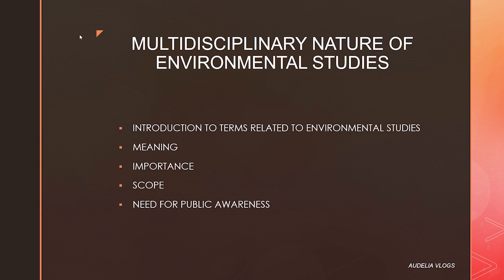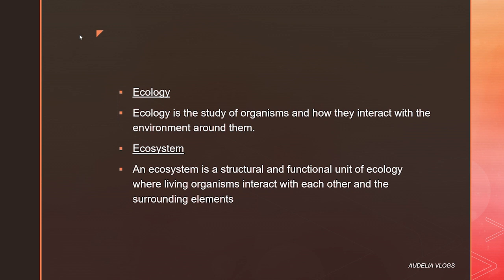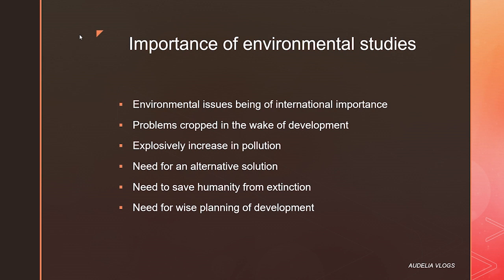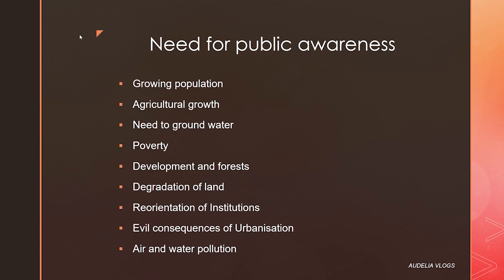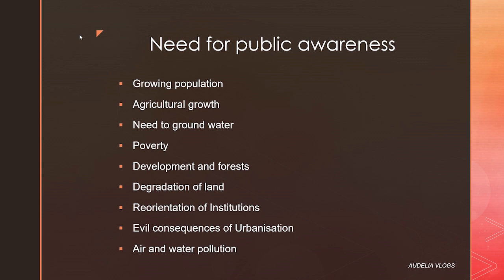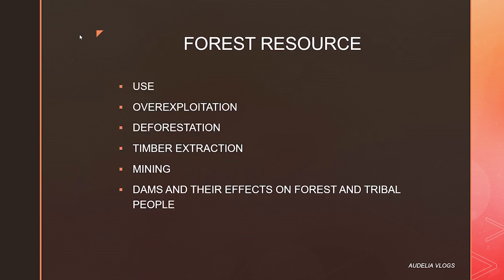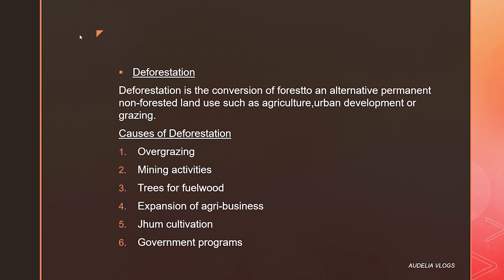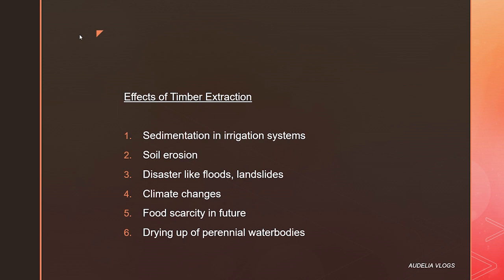ENVIRONMENT SCIENCE AND HUMAN RIGHTS MODULE 1(Part 1)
For 5'th Semester BBA, BCOM, BCA, BA, BSc Degree Students studying in MG University.